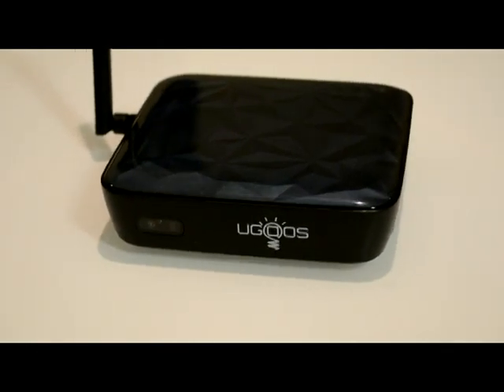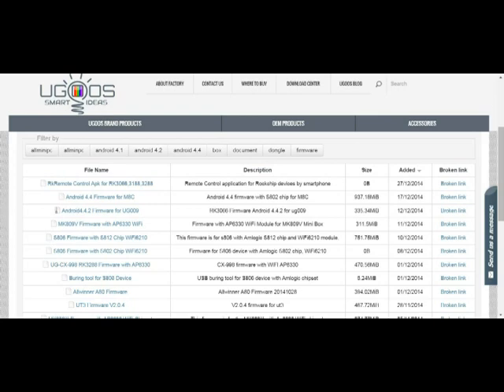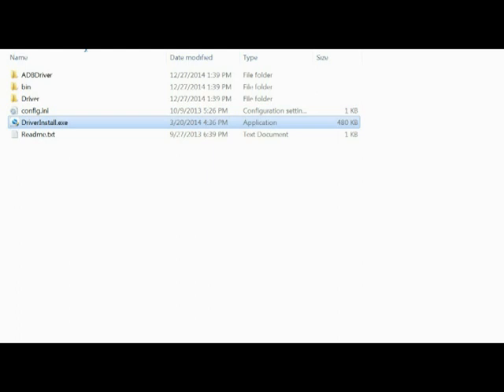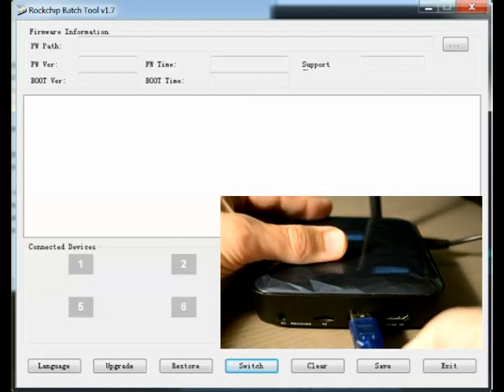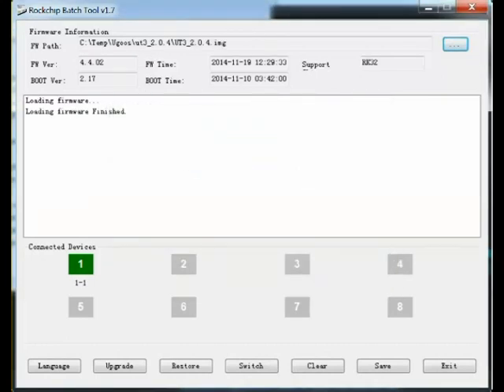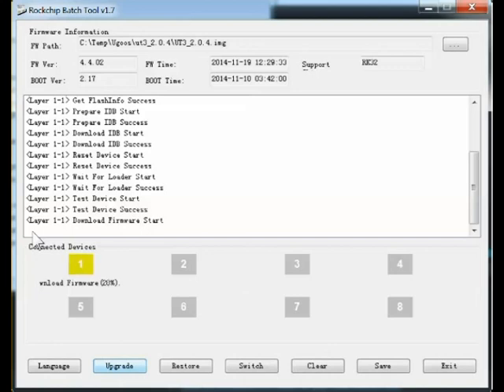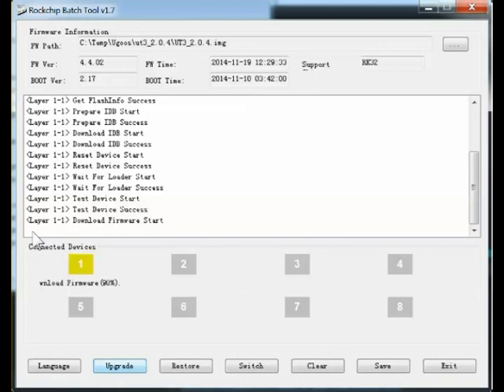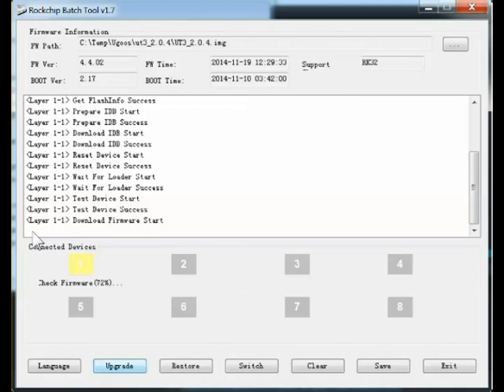How to update firmware on the Ugoos UT3 and UM3 Android mini-PC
Ugoos has some new firmware out for the UT3 Android mini-PC. Here's our walkthrough of how to download and install it using your PC.